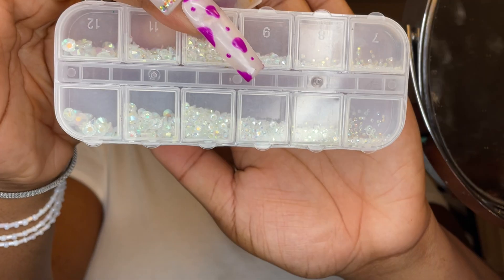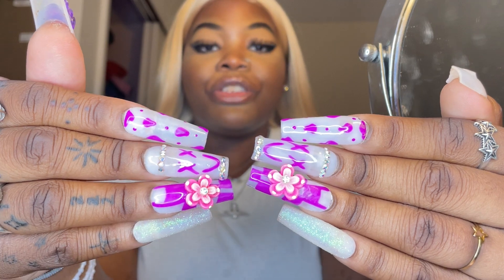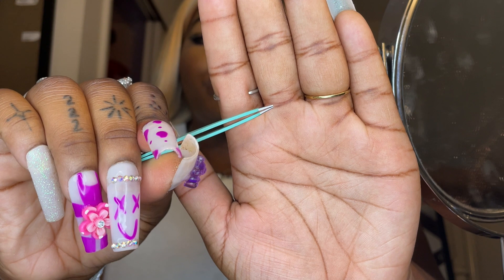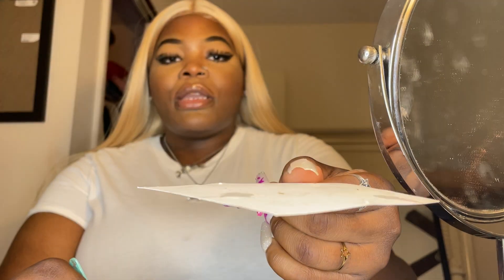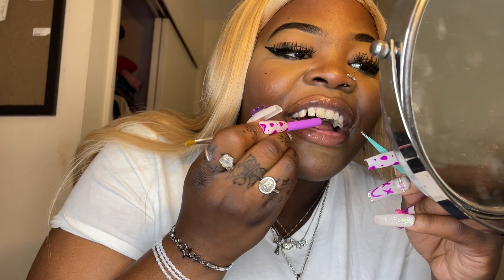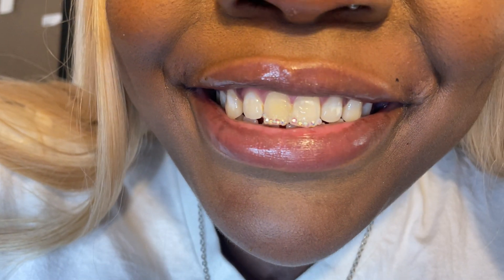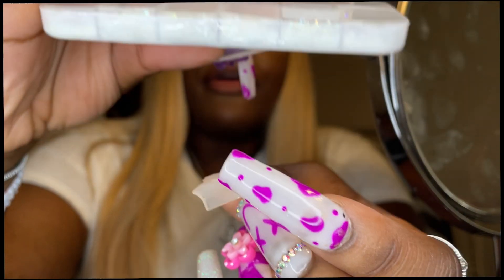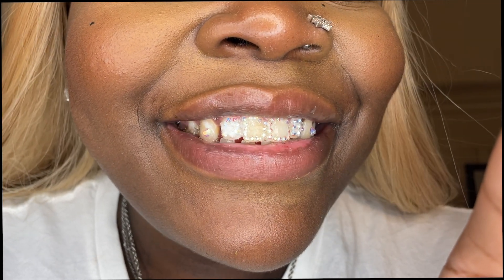diy tooth gems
hey guys, i do recommend getting a kit but if you don't have access to one here's another way to do them! (at your own risk)

mine have been on for two days now but most have fell off due to the glue being put on all at once instead of individually and also due to eating without caution lol but some are still on tight!

soundcloud @maadwomaan2x yes, i make music :)